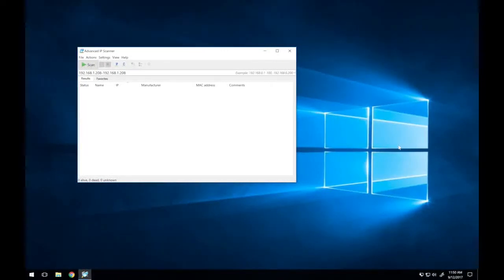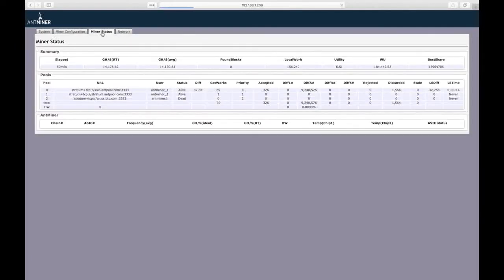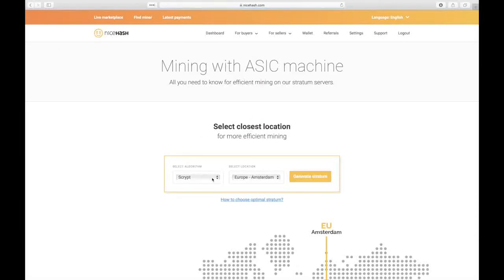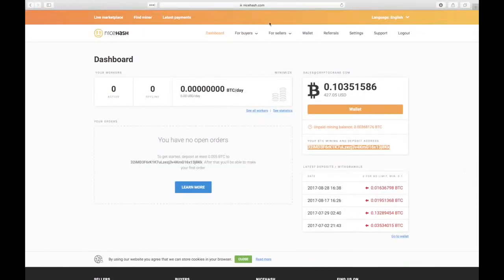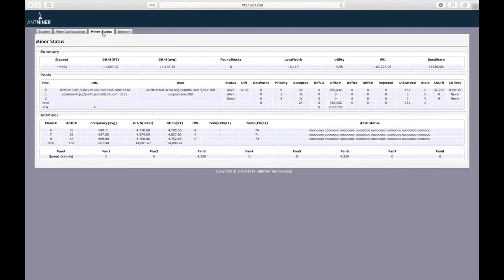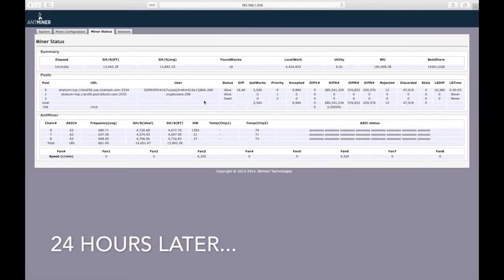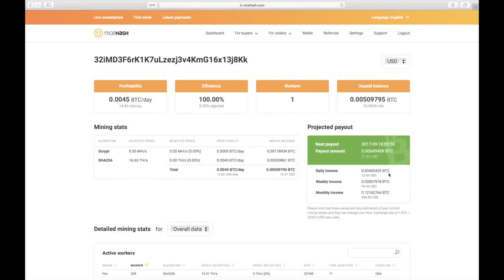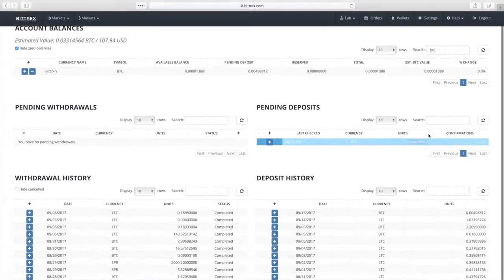AntMiner S9 Setup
buy from this site
only 1200$